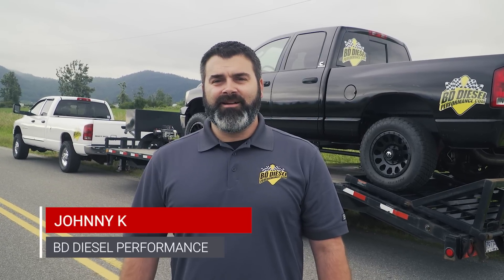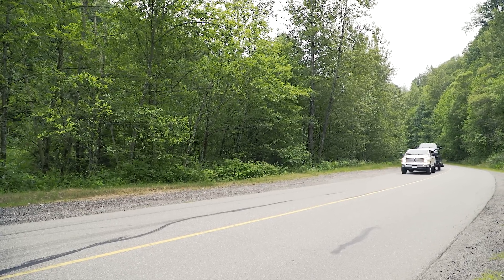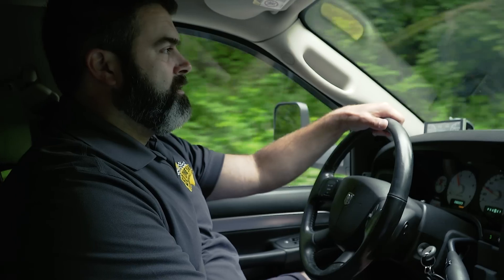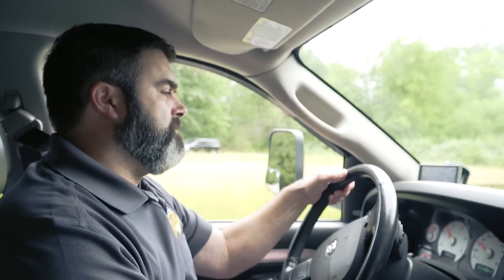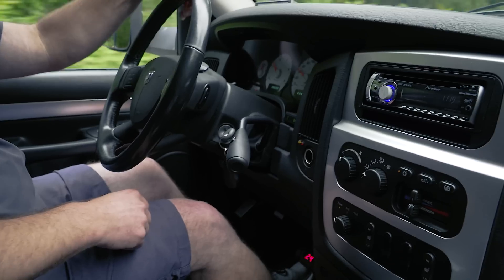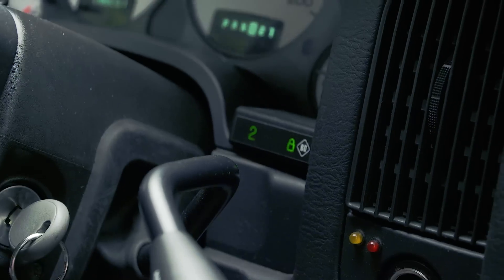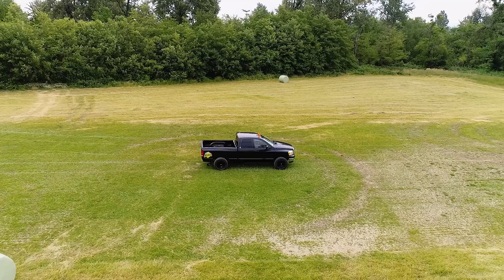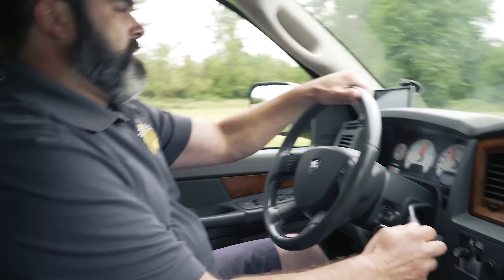BD Diesel 48RE TapShifter - See How It Works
Gear selection and converter lock-up control at your finger tips.